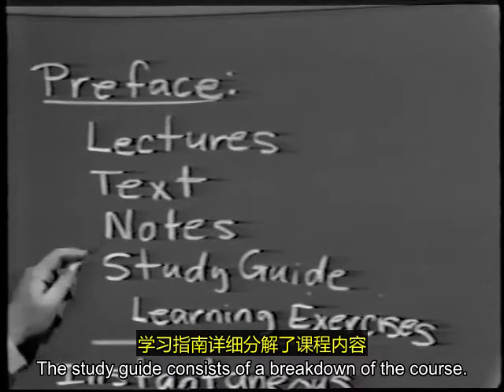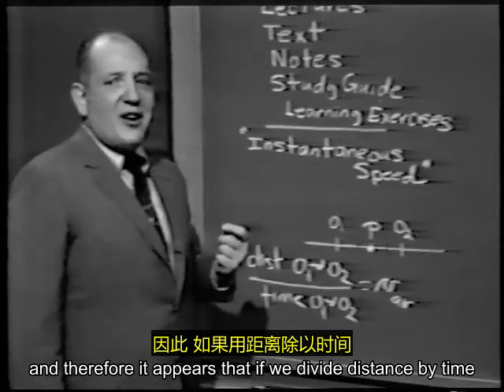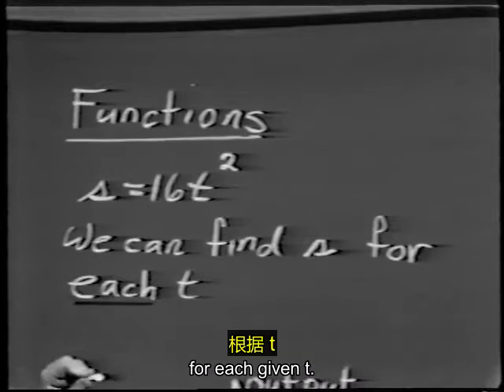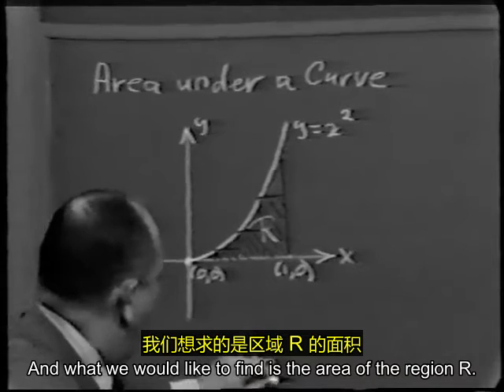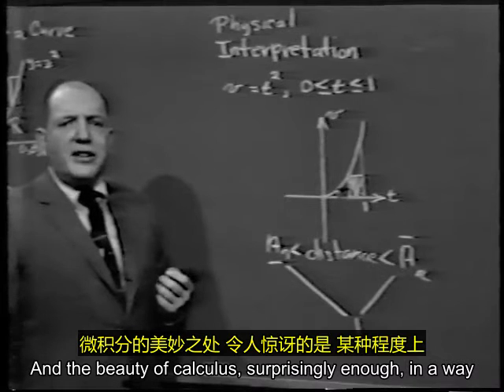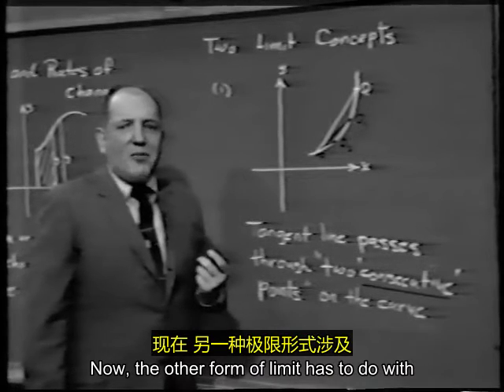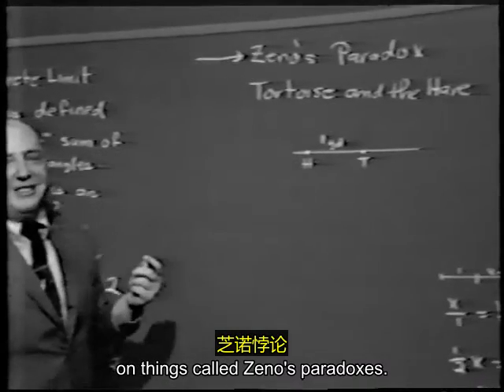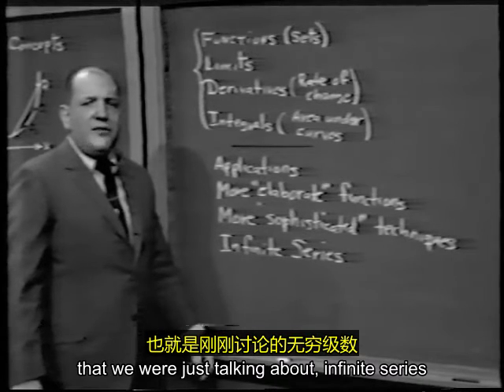前言 麻省理工学院微积分重温：单变量微积分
MIT公开课中译字幕版
原版在以下链接
Preface